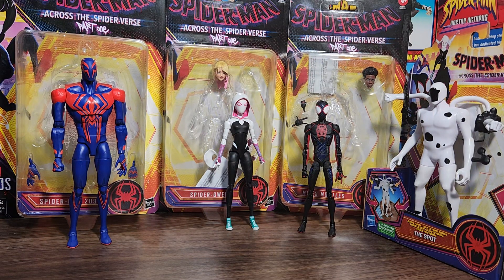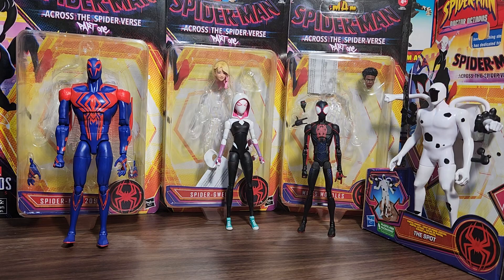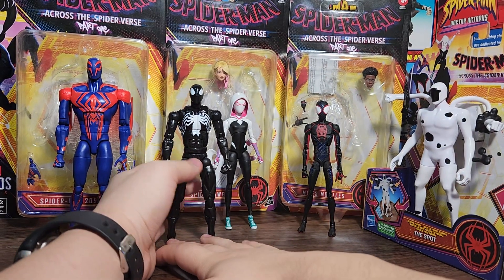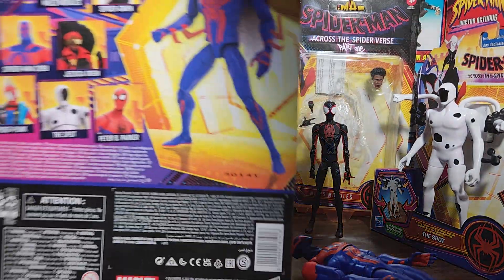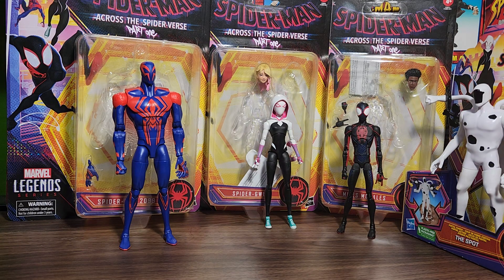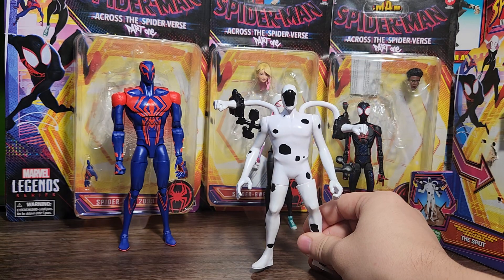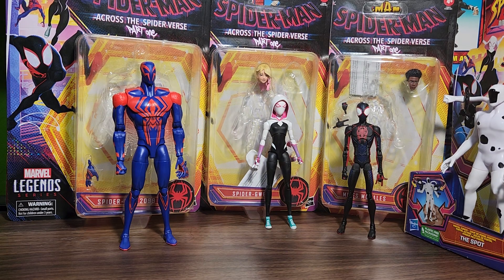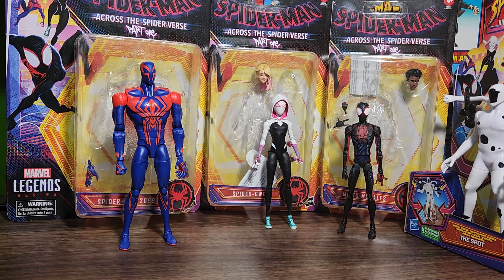Marvel Legends Across the Spider Verse Figures for $18!